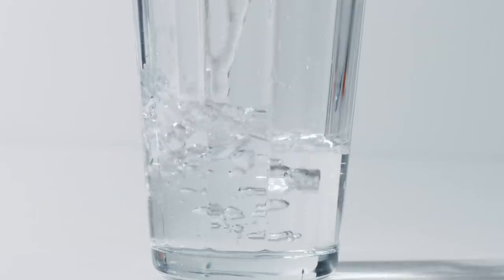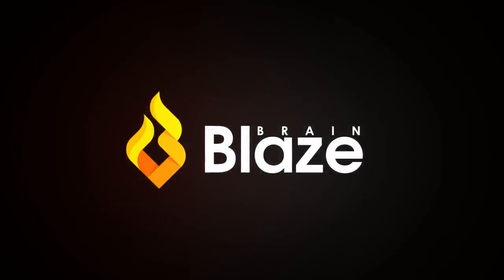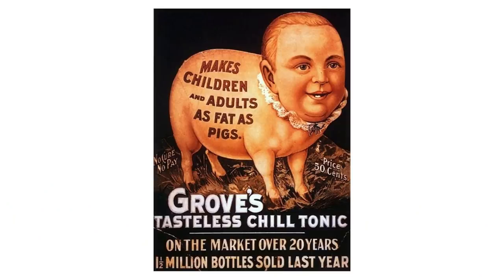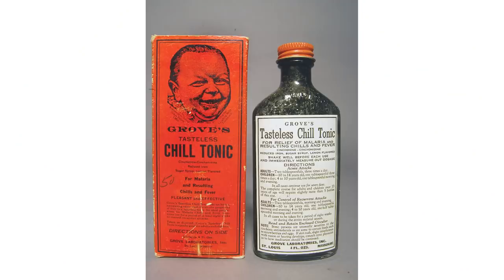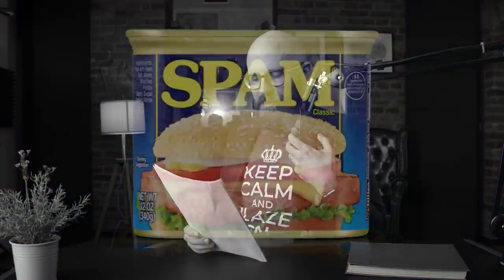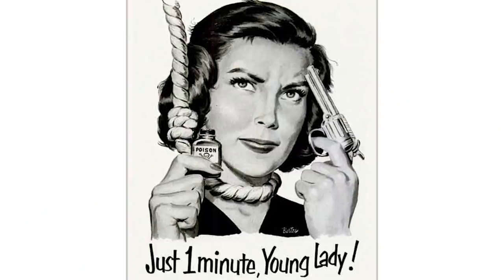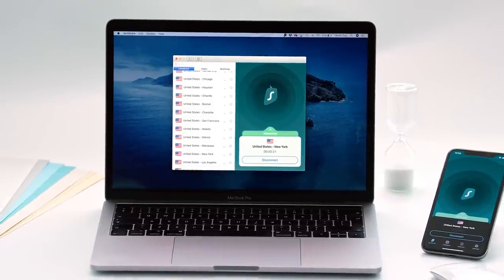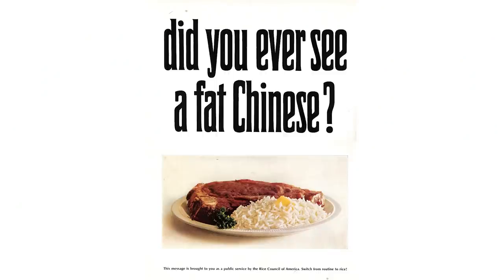More Vintage Disgraceful Advertisements: The Fat Pig Kids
To get a 1 year supply of Vitamin D + 5 individual travel packs FREE with your first purchase, go AG1 is a comprehensive, nutrition drink engineered to fill the nutritional gaps in your diet and support your body's nutritional needs across four pillars of health: Gut health, Immune support, Energy and Recovery! It's packed with 75 vitamins and minerals and whole food-sourced ingredients, combining the perfect amount of micronutrients, absorption and taste to jumpstart your daily routine. AG1 is available in the US, Canada, UK and Europe.

BECOME A LEGEND (with ease) by joining my Legendary Legends Newsletter